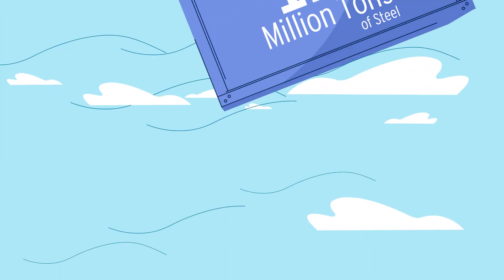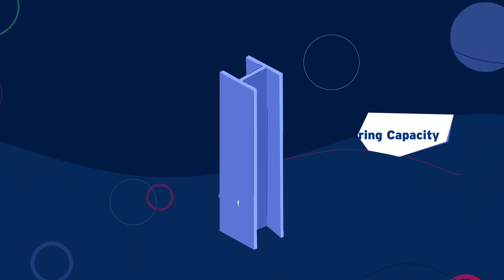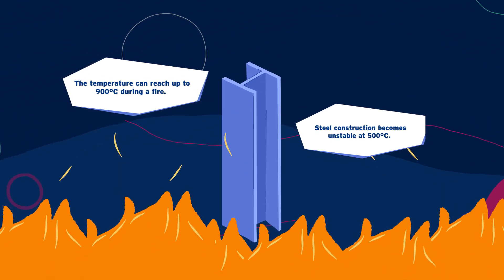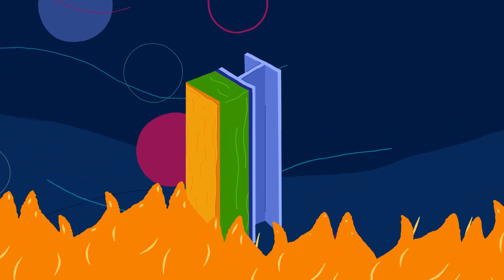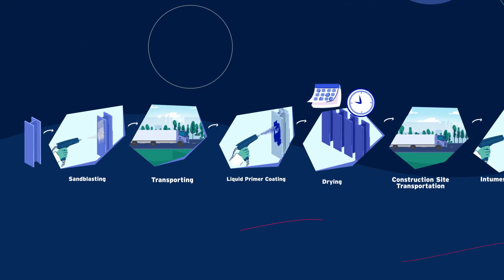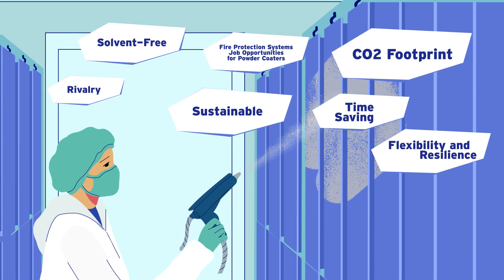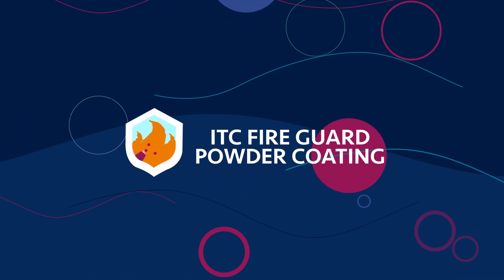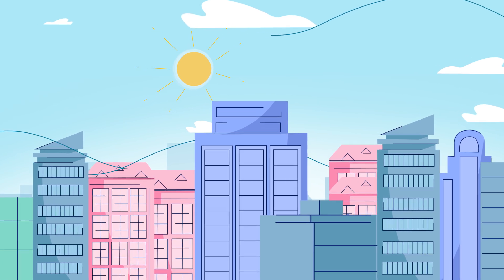Pulver - ITC Fire Guard Powder Coatings - Animation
Thanks to the Pulver ITC Fire Guard project, which introduced powder coating to the industry for the first time, now you can accelerate the production process and reduce carbon footprint in steel coatings by using Pulver ITC Fire Guard Powder Coating instead of liquid paint.
ITC Fire Guard, becomes active above 250°C and insulates the steel structure in case of fire.